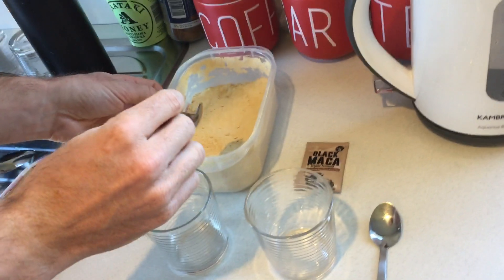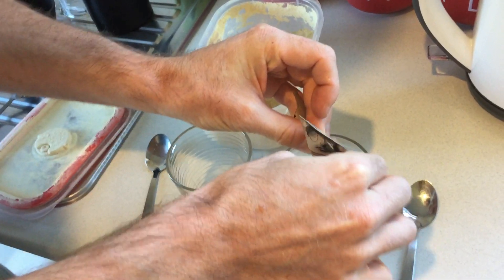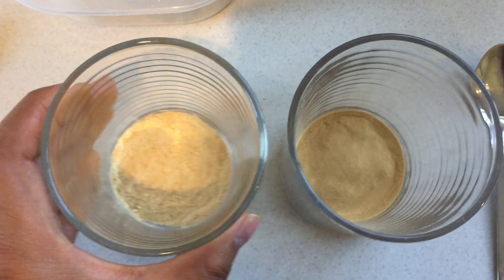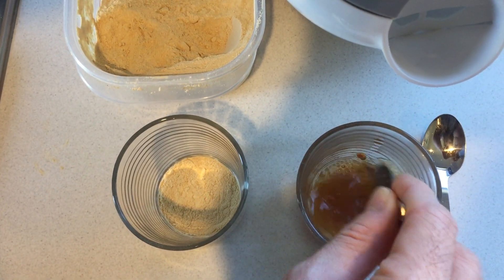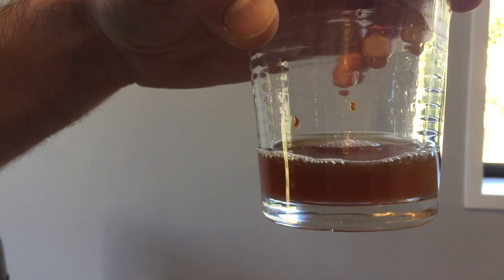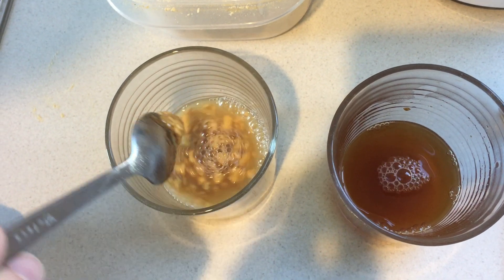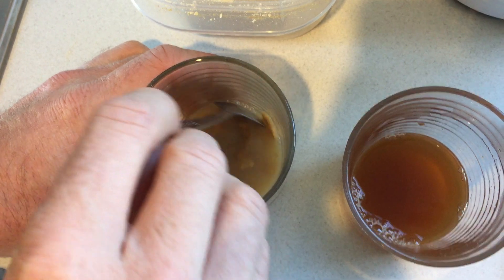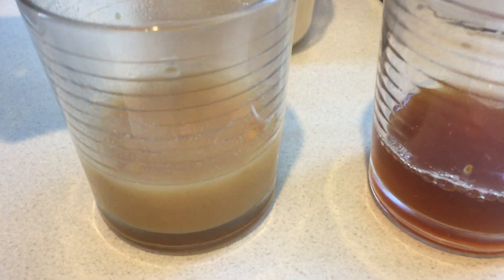Yellow gelatinised vs Black atomised Maca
Demonstration showing the differences between atomised and gelatinised maca, how they dissolve in water.